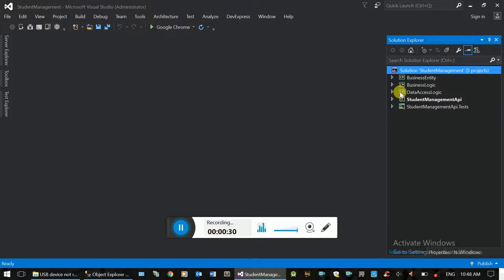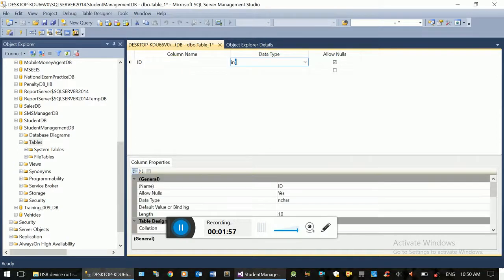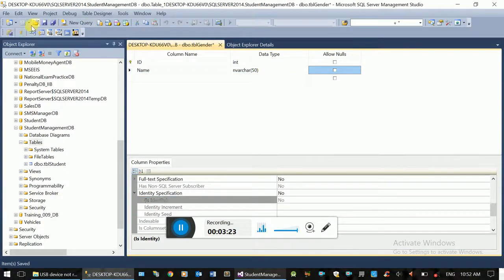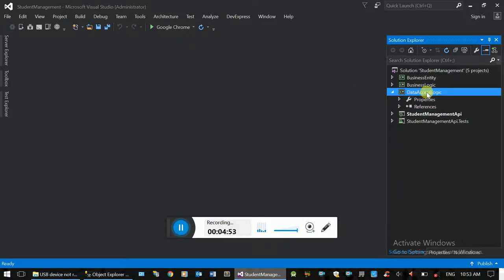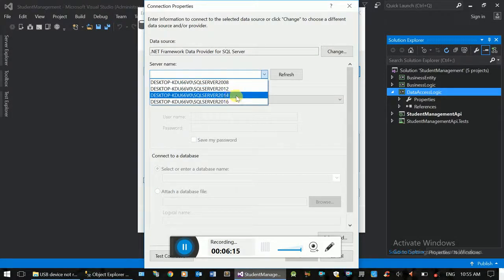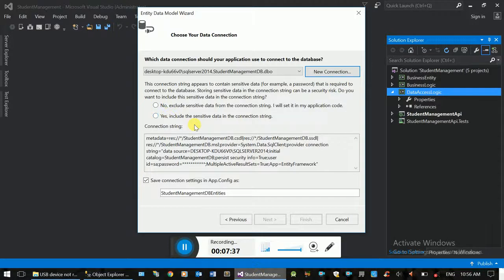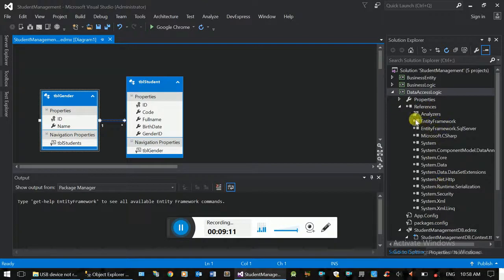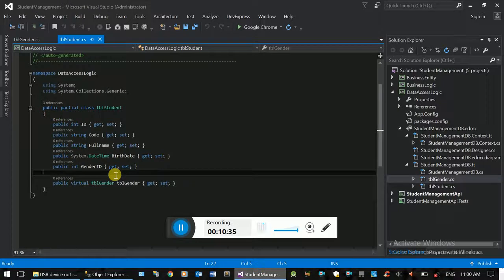Web API Training - How to add Entity Framework (Data Access Logic)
programmingTraining maharishiAmharic hackingAmharic This video will show you how to use Entity Framework to our Data Access Logic project in a Visual Studio project and how to bind it with SQL Server 2014 database with detailed explanation.

This Video is prepared in Amharic